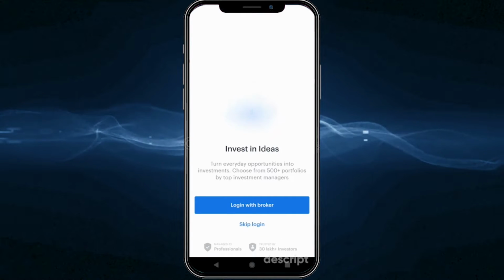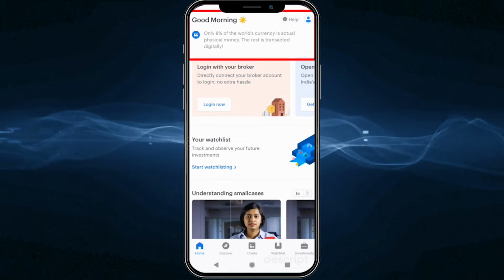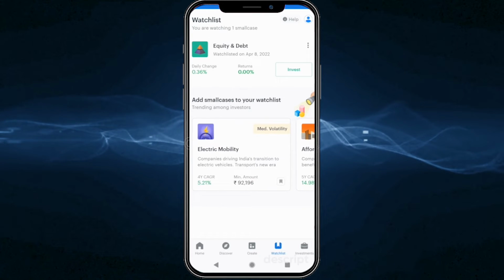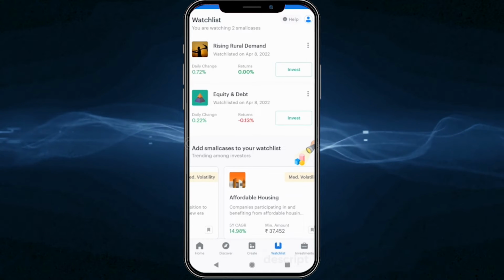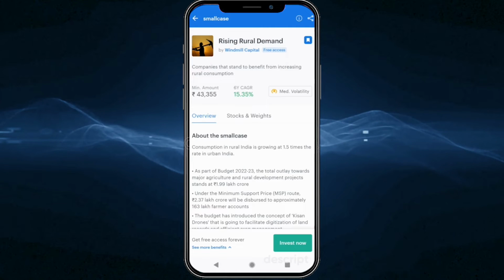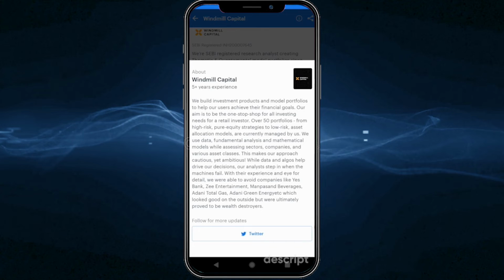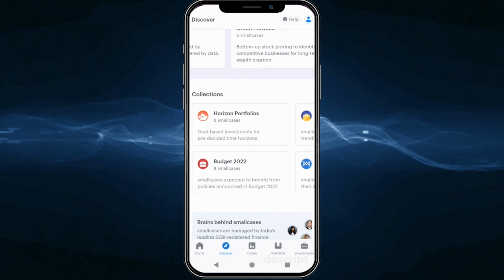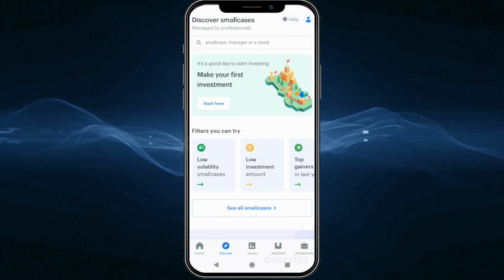Smallcase UX Review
Smallcase is an app platform to invest in model portfolios of stocks. Smallcase raised up to $60 million in funding including $40 million from Amazon and others in series C

Couple of recommendations for the app
1) Build trust for themes and fund managers
2) Merge Home and discover tab
3) Explain reasons for login with broker